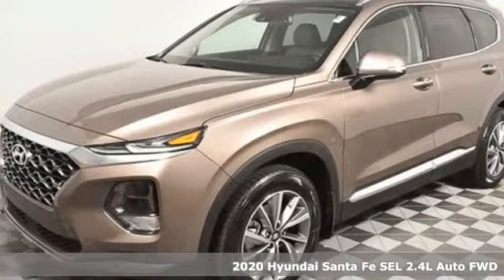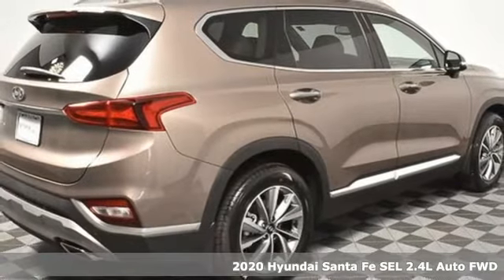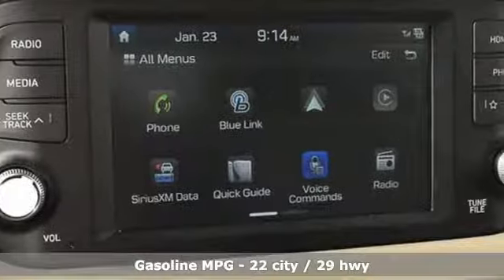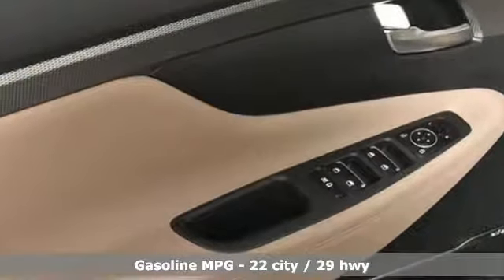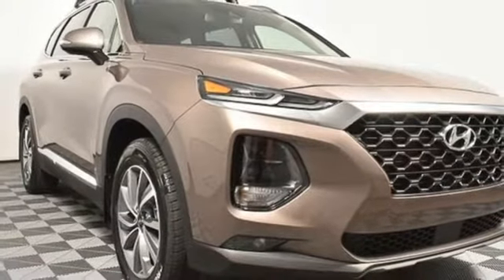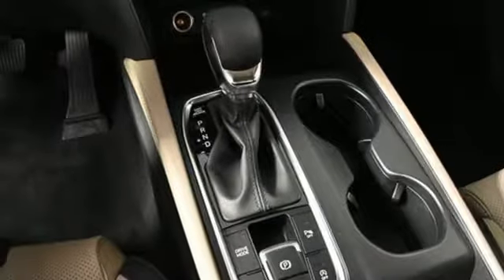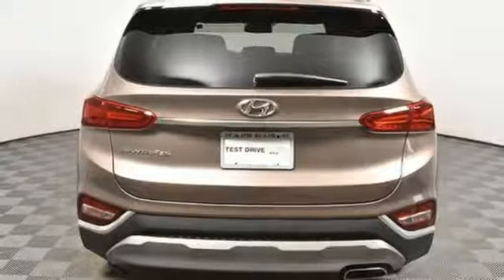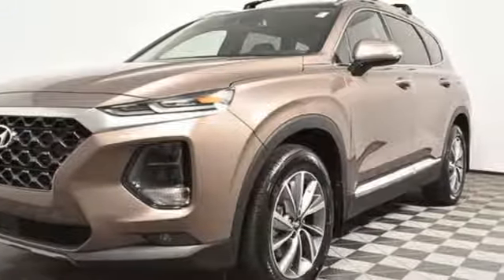New 2020 Hyundai Santa Fe Atlanta Duluth, GA HF20030 - SOLD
Year: 2020
Make: Hyundai
Model: Santa Fe
Trim: SEL 2.4
Engine: 2.4L I4 DGI DOHC 16V LEV3-ULEV70 185hp
Transmission: Automatic
Color: Brown
Interior: Black/Beige
Stock #: HF20030
VIN: 5NMS33AD7LH171884

Address:
5785 Peachtree Ind Blvd